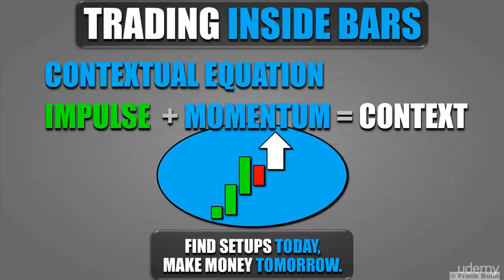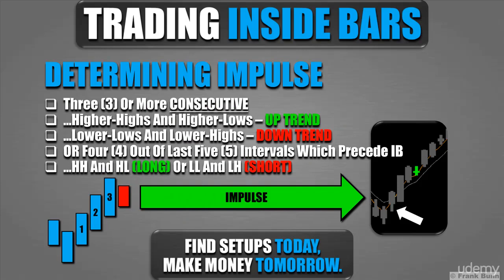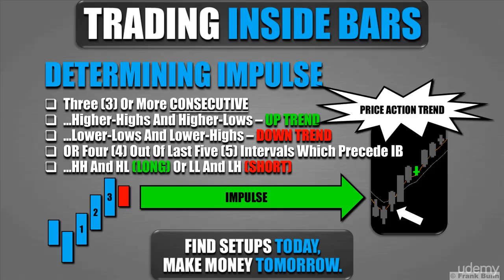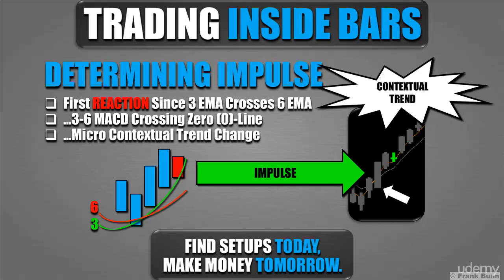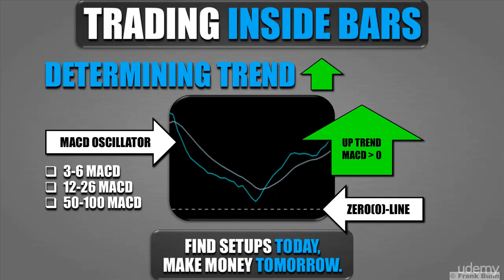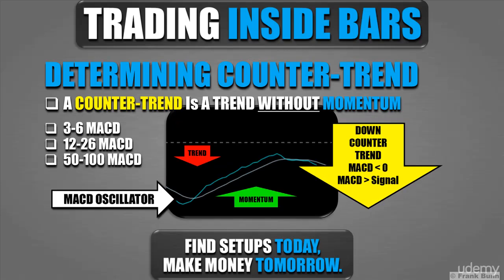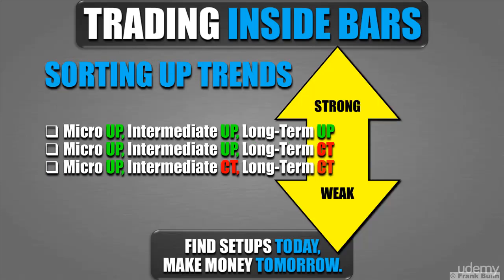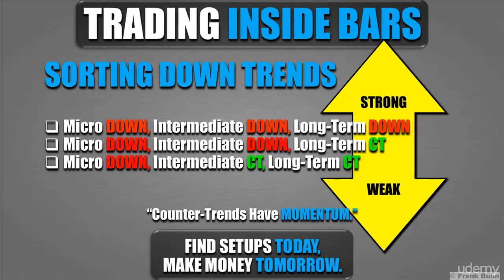001 Determining Trends For Inside Bar Patterns